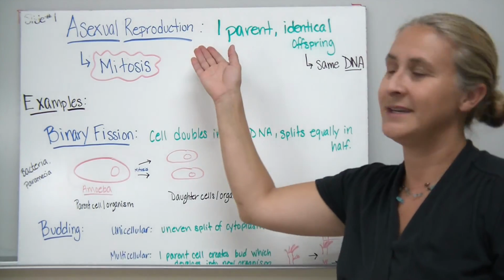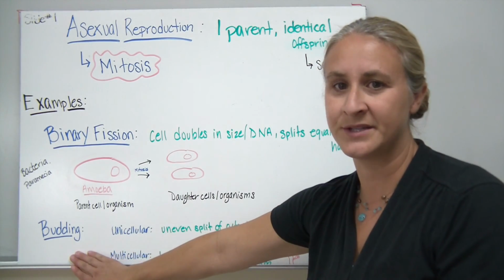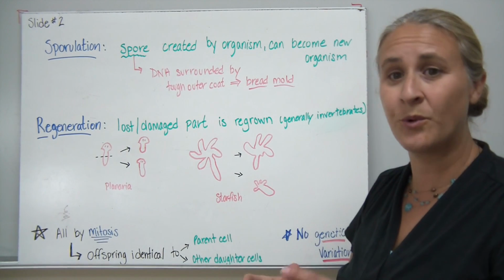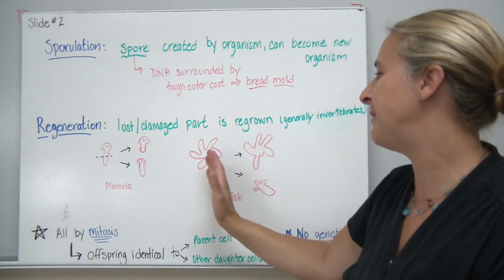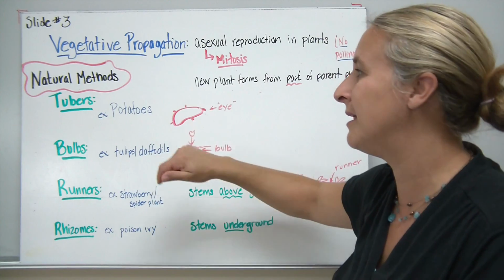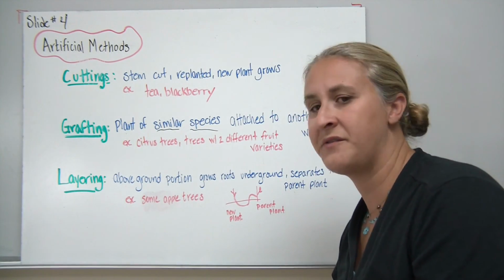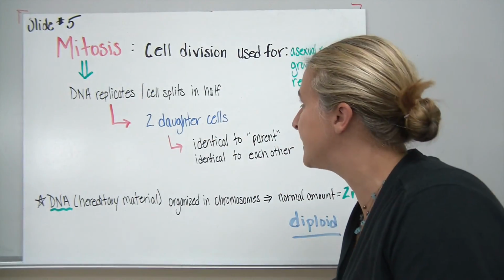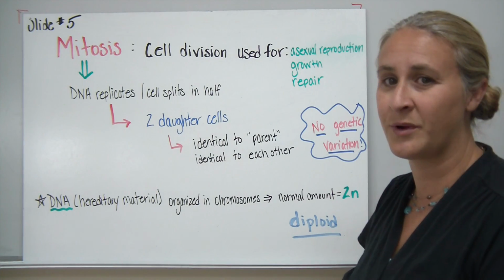Asexual Reproduction Types